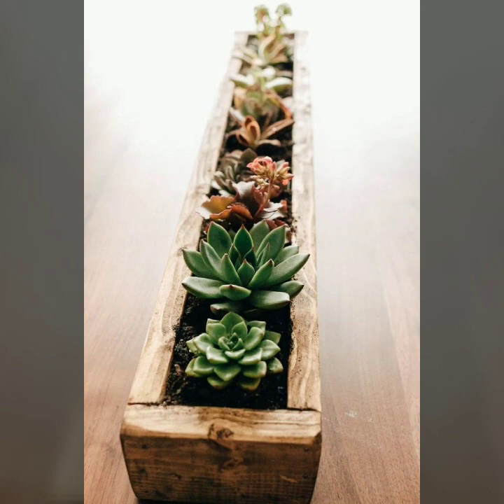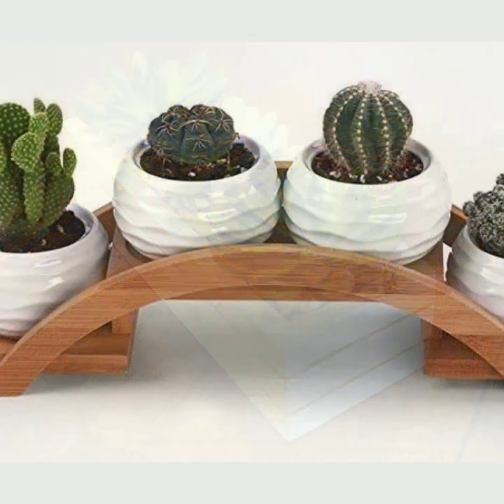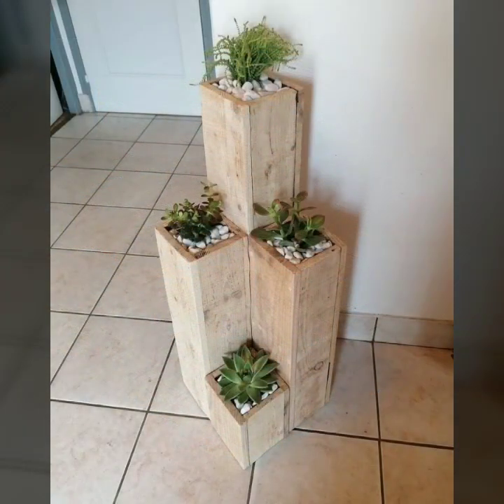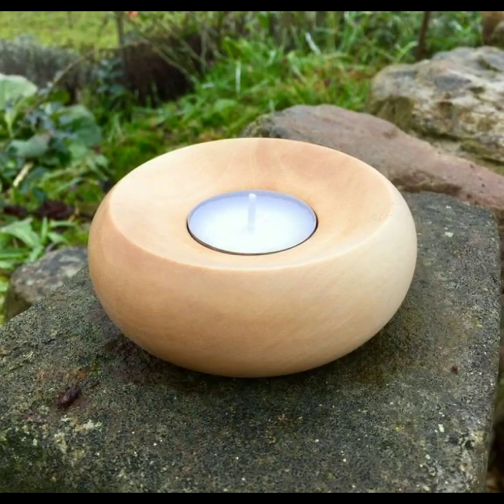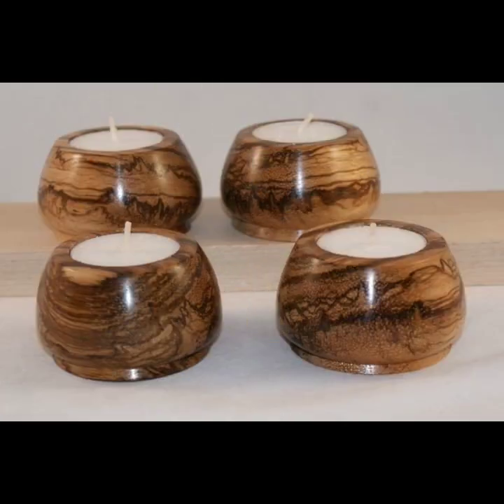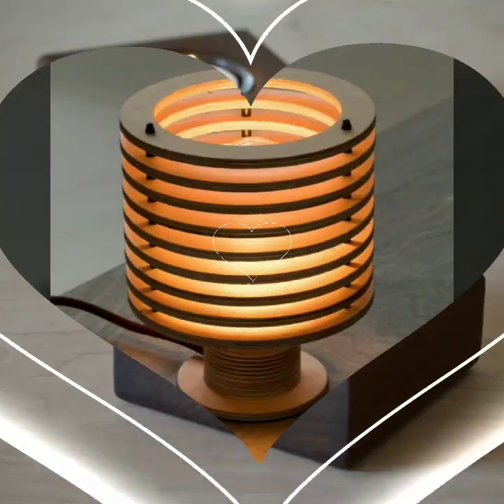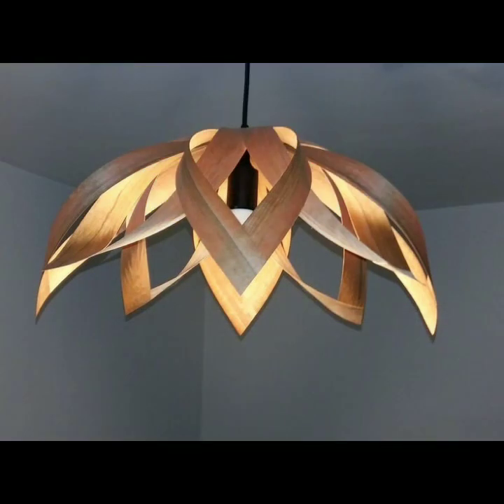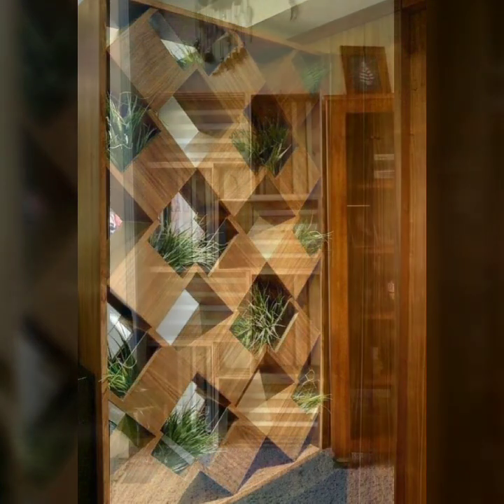Top 50 Easy to make purposeful and decorative wooden pieces / Sell Handmade Wooden Decorative Ideas